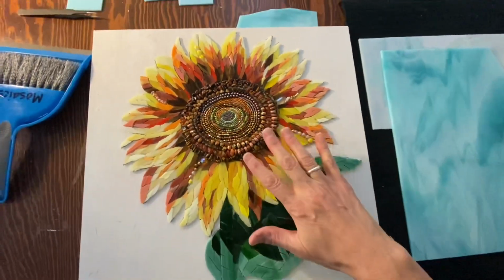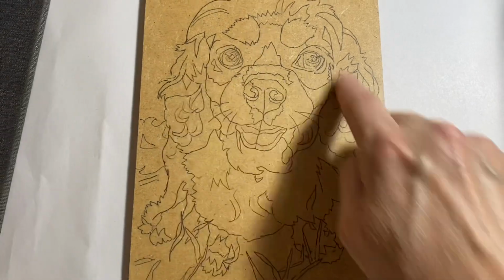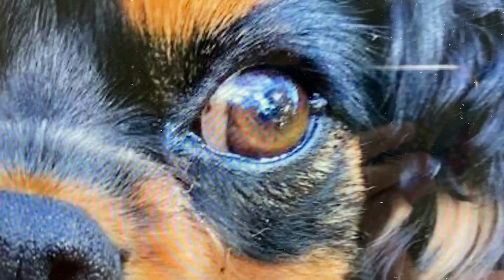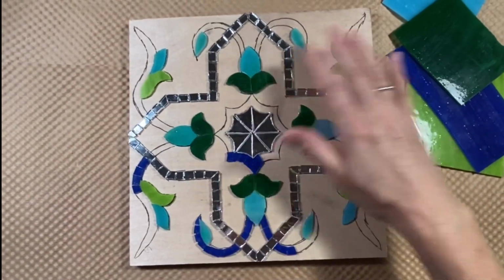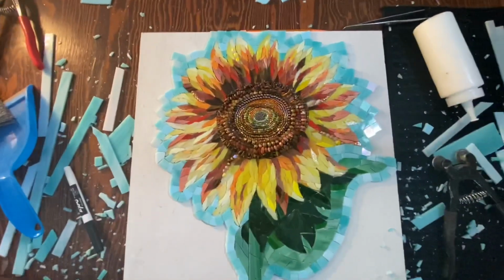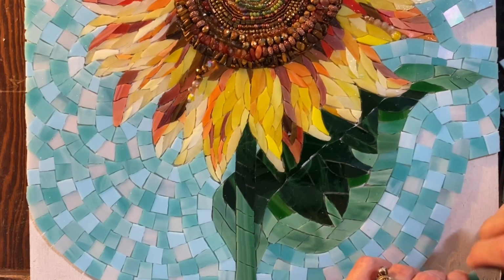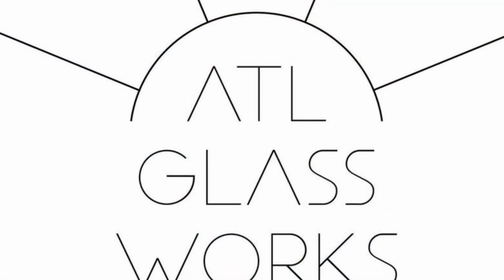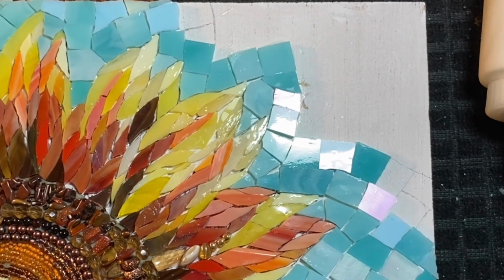Ep. 104 MOSAIC BACKGROUND FOR THE LEMON QUEEN, Millie's Mosaic Eyes, Starting a Geometric Mosaic!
I start in on the mosaic background of the Lemon Queen Sunflower. Using a teal blue, an irridized light blue and baby blue stained glass, I begin by laying in a line around the sunflower and leaf, adhering it with Weldbond.

Then I work on the Mosaic pet portrait of Millie, starting with the trickiest part, the eyes. I make several design decisions before I start - the pupils will be the same and the highlight in the eye with be simplfied. Millie's eyes are a light brown color with a dark brown rim. I very carefully select a glass for the white of her eye that matches the photo reference. I then finish the nose and make adjustments off camera to the left eye. I'm using Weldbond for this project also.

Next, I start on a Geometric Mosaic using mirror cut into tiny squares and rectangles. This will be a demo for a class I am teaching, so I want to be a step or two ahead of the students so I can show them how to do various techniques. Again, Weldbond adhesive is used.

I finally get back to the Lemon Queen Sunflower mosaic and finish outlining the flower with background glass. Then the background begins to fill in on the left. I have to stop and sweep up the shards because the mess is out of control and is becoming dangerous!

BONUS: I drop into ATL Glassworks, Georgia's only stained glass storefront. The owner, Day Kennedy, gives a quick demo on how to cut an inside curve out of stained glass with a scoring tool and grozing pliers! She makes it look easy!

Back home I finish laying in the background glass for the Lemon Queen Sunflower mosaic, showing how I solve a couple tricky spots! YAY!